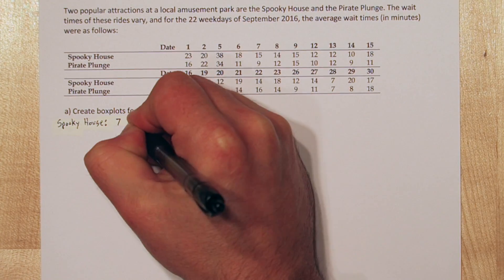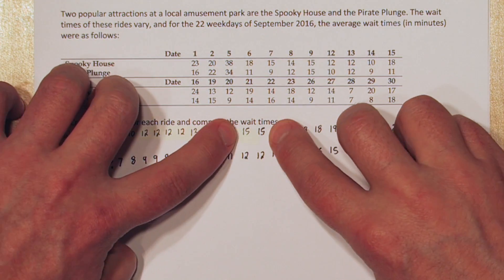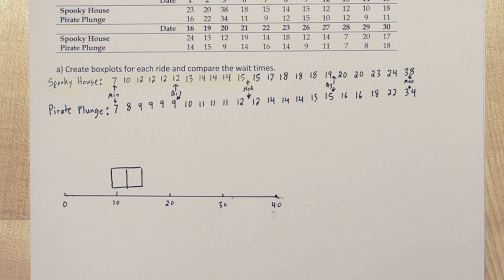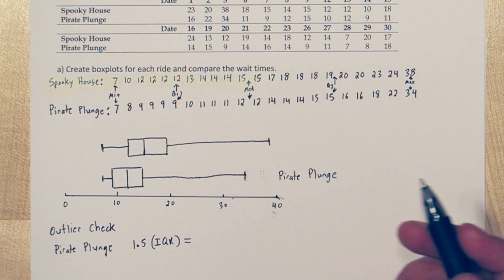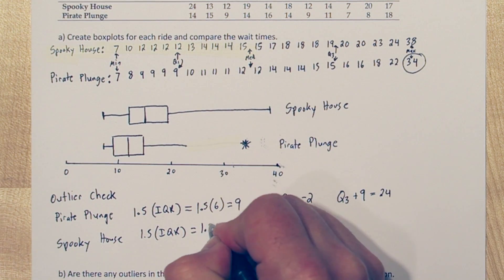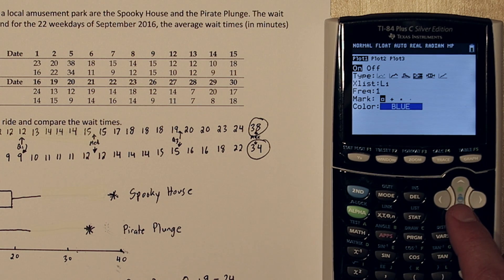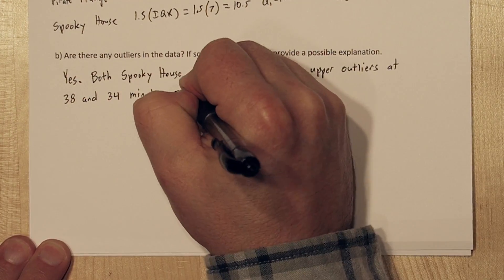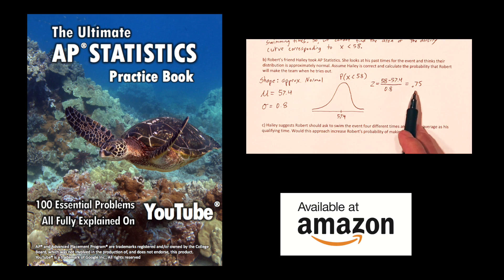Finding Outliers & Side-by-Side Modified Boxplots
We compare two amusement park rides wait times using side-by-side boxplots. We then modify the boxplots to show upper outliers and justify why there are outliers in the data.